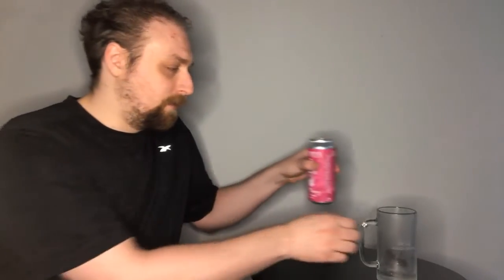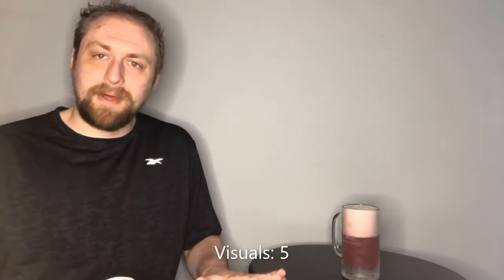Out of 7 Beer Reviews: Tart Berry by Green Man Brewing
Hey everybody! Finally following up on one of the beers featured in my first video, Tart Berry by Green Man. A favorite of mine, consider throwing this into your rotation if you like sours!